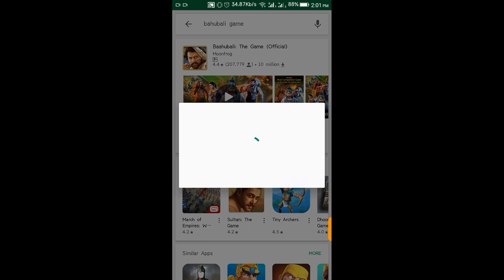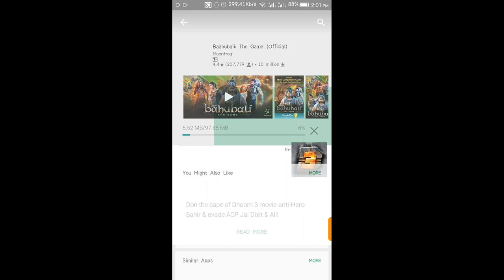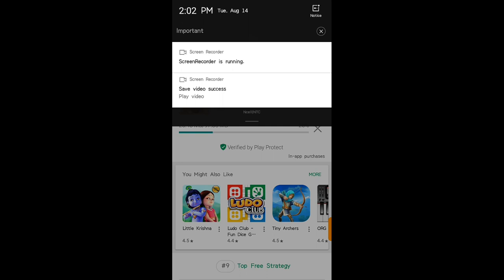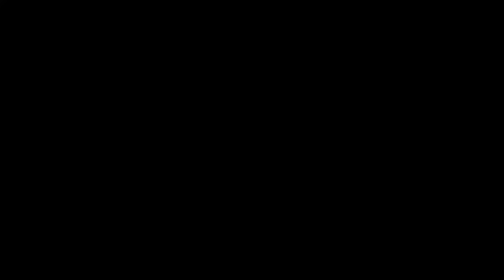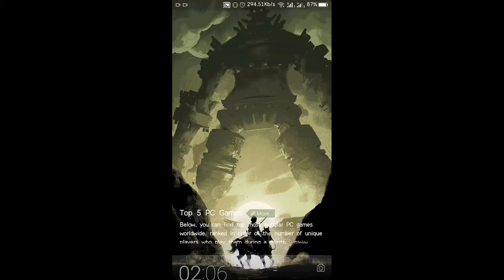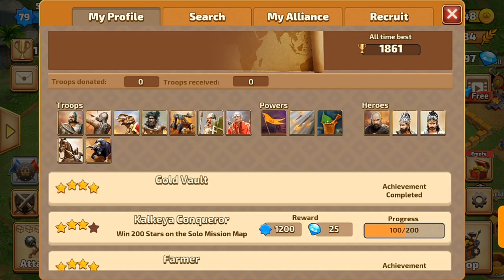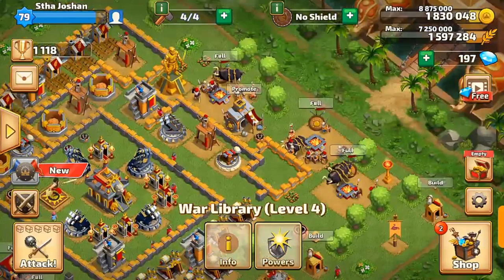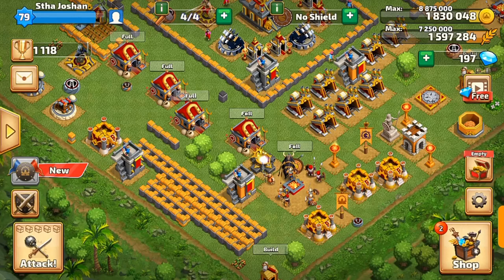Installation of Bahubali The Game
This video is all about whatt happens when you install the game again after you uninstall it for long time period.